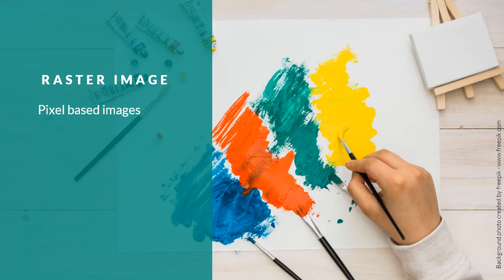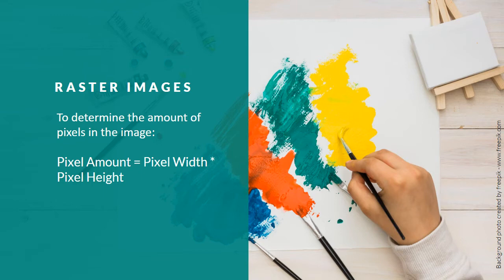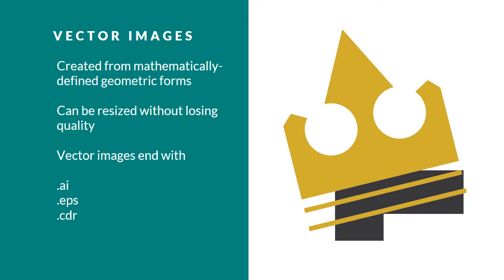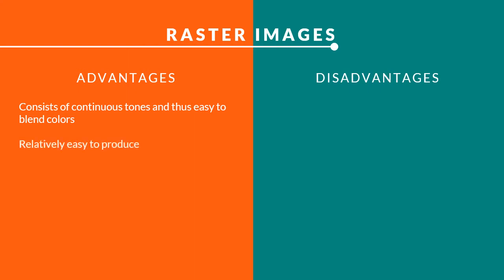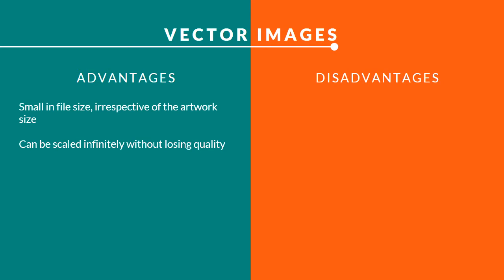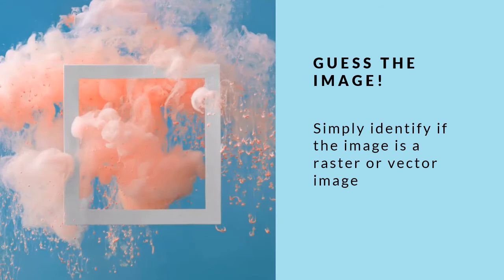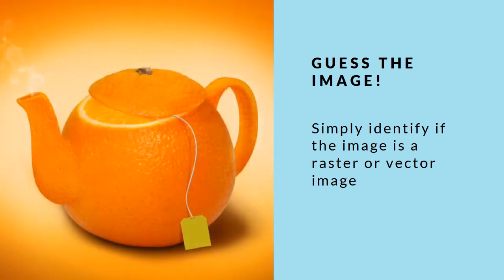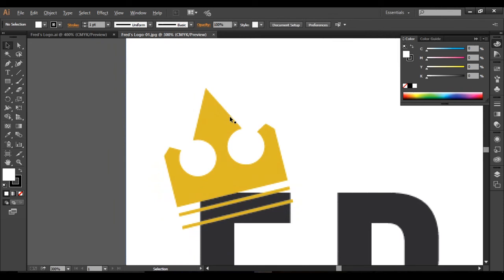Lesson 05. Raster VS Vector